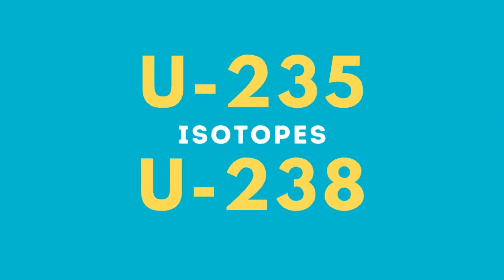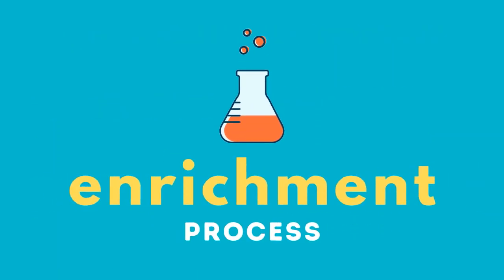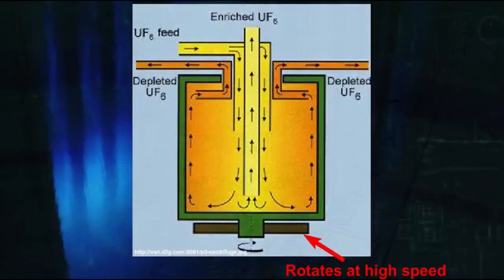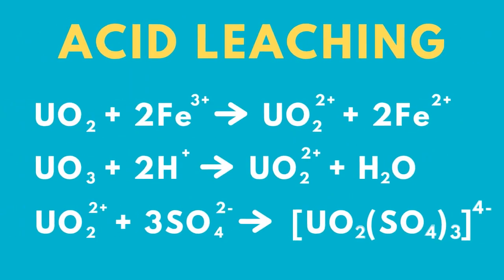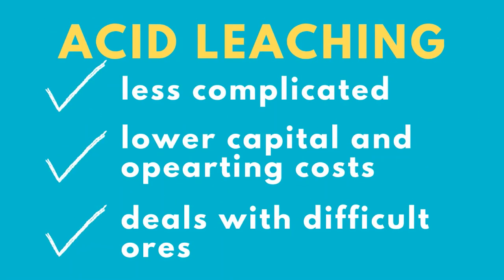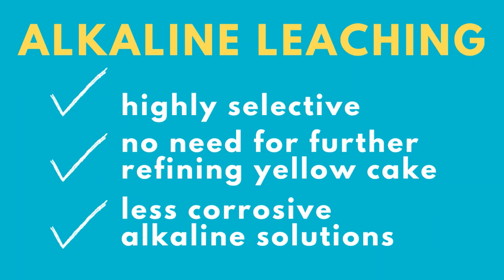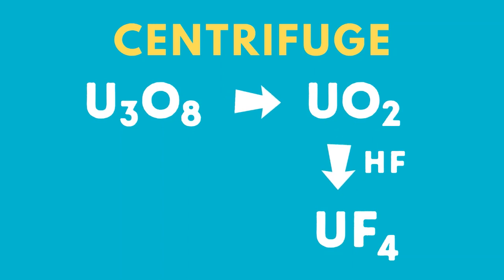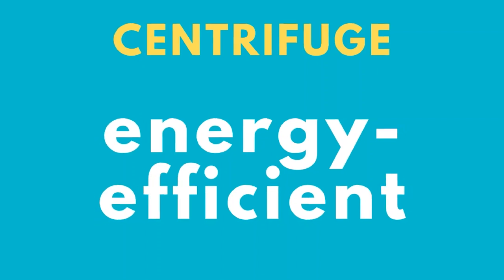Uranium Processing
Separation Process Project

Prepared by Ther Cuesta and Shaina Pizarra.